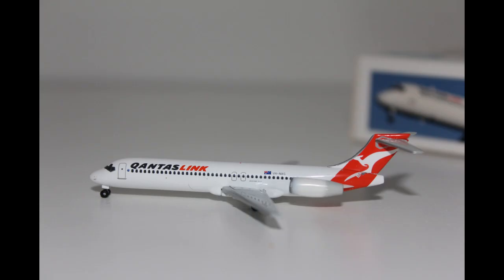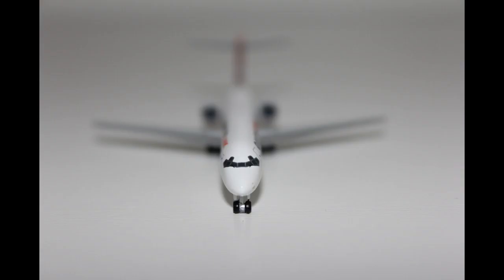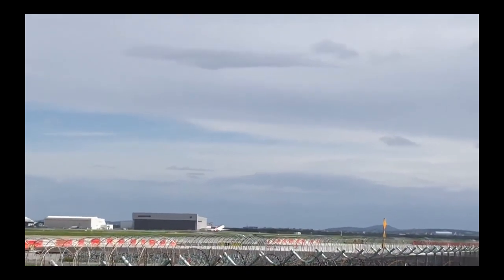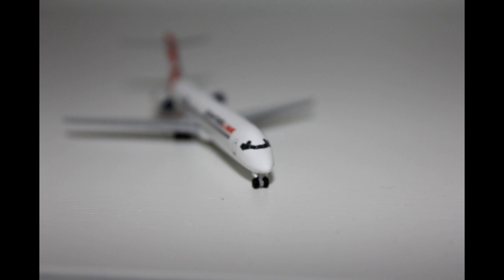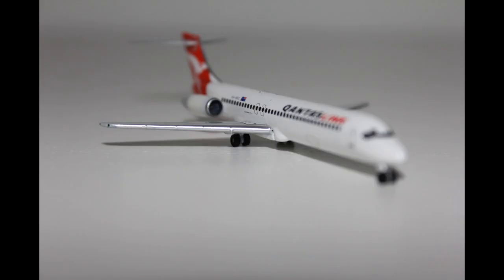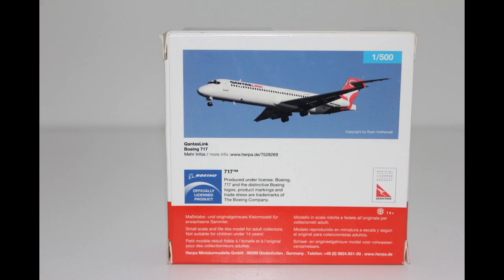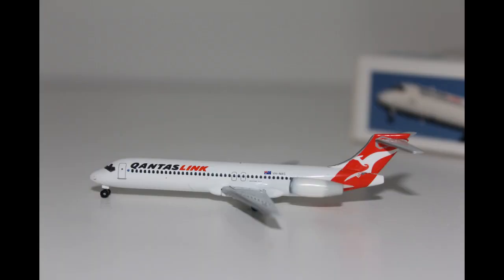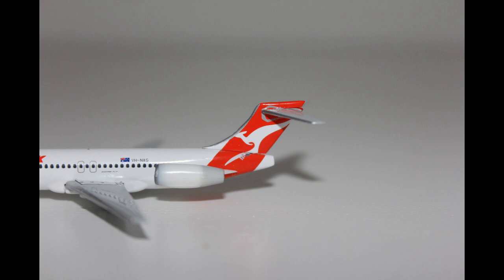Review #13: Qantaslink B717 (VH-NXG) Herpa Wings (1/500)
Hey guys welcome back to another review. SOrry for error that happened for premiere